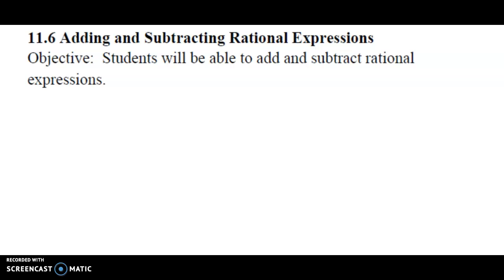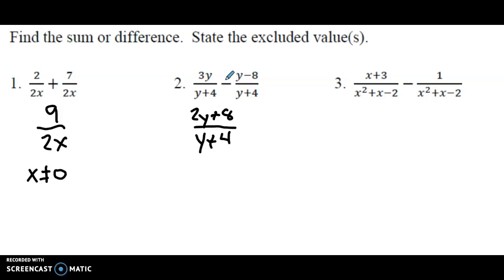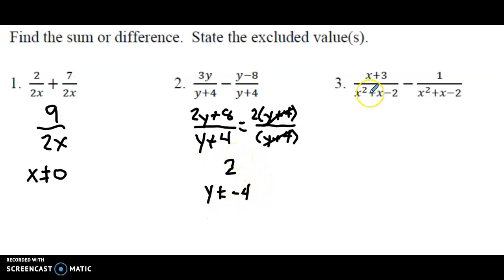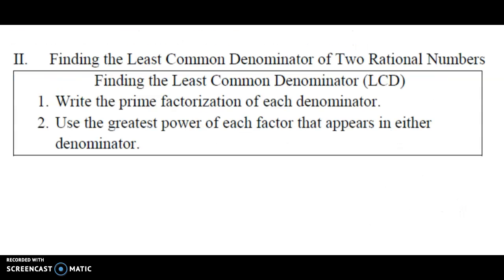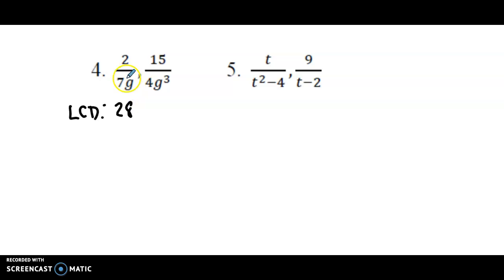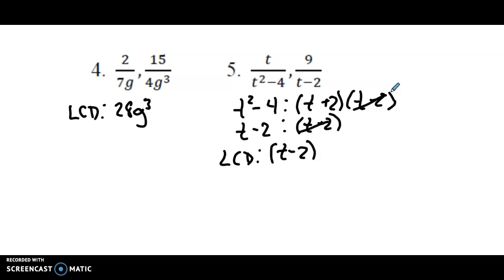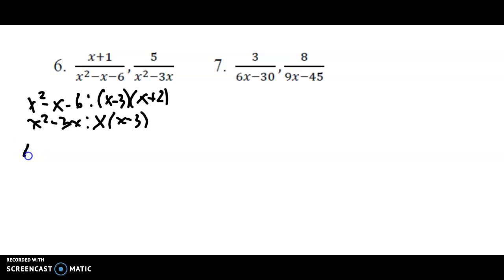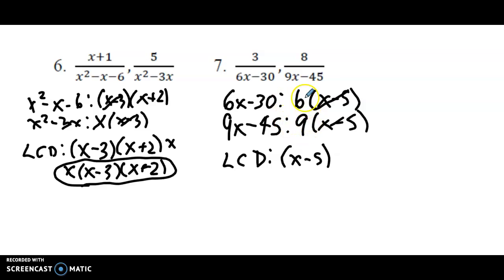11.6A Adding and Subtracting Rational Expressions